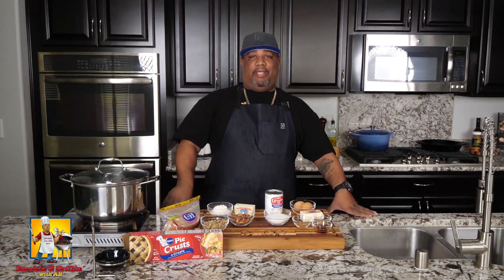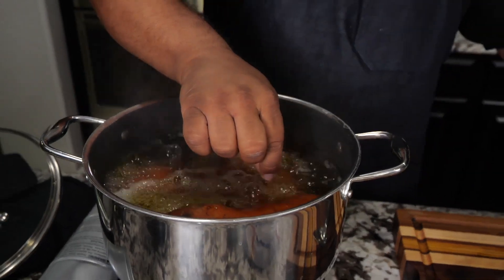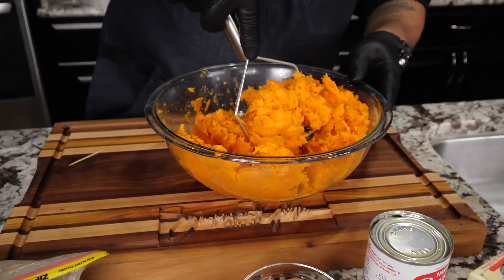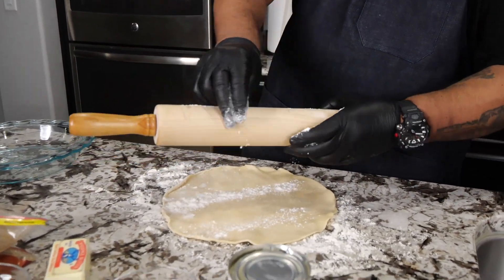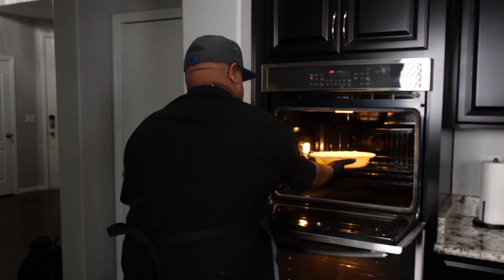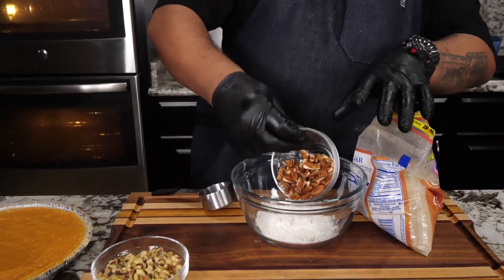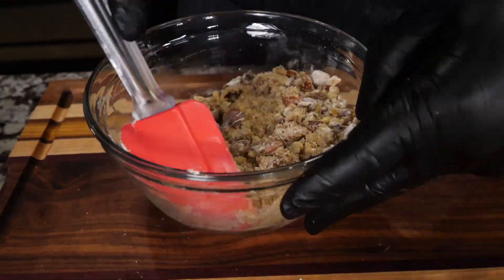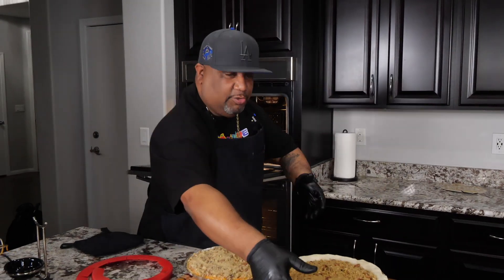This Delicious Sweet Potato Pie is the Ultimate Fall Comfort Food!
This Delicious Sweet Potato Pie is the Ultimate Fall Comfort Food! | SoulFoodSunday - Looking for a delicious and easy recipe to make this holiday season? Look no further than this sweet potato pie recipe! This pie is made with a delicious sweet and creamy filling, and a crumbly and crispy walnut and pecan crust.

If you're looking for a delicious and easy holiday dessert, this sweet potato pie is perfect for you! This pie is easy to make and can be made in just one or two hours. You won't be disappointed in this delicious and classic holiday pie!

Ingredients:
Crust
1 pre-made refrigerated Pie Crust or Graham Cracker Crust
Filling
½ stick Butter, melted
½ cup Sugar
2 Eggs
¾ can Evaporated Milk
2 cups Sweet Potato, cooked and mashed
2 tsp Vanilla
½ tsp Cinnamon
½ tsp Nutmeg

Pecan Topping Ingredients:
1 cup Brown Sugar, packed
½ stick Butter, melted
⅓ cup Flour
½ cup Pecans, chopped
½ cup Walnuts, chopped

0:00 intro & ingredients
2:09 Peeling cooked sweet potatos
2:55 smashing sweet potato in a bowl
3:51 pie crust TIP
4:45 prepping pie crust
6:30 mixing ingredients to pie mixture
8:28 add pie filling to crust
11:11 put pie in the oven to bake

My Gear
Favorite Zoom Lens:
Favorite Mic:

9980 Indiana Ave
Ste 8